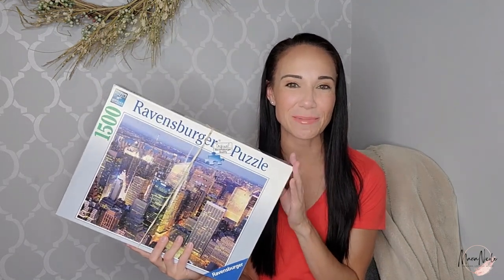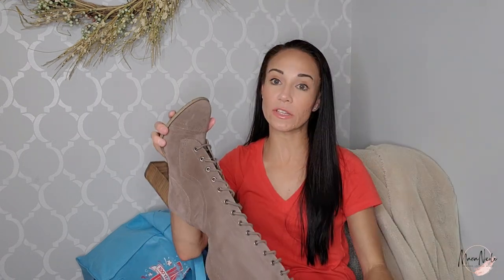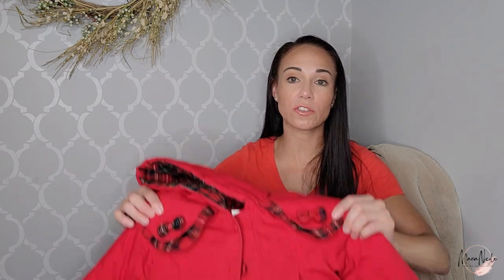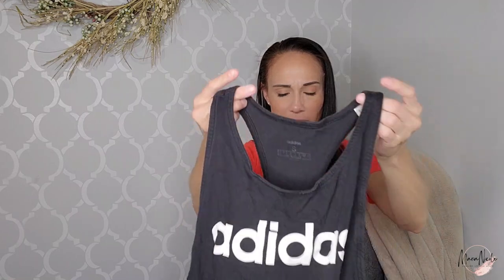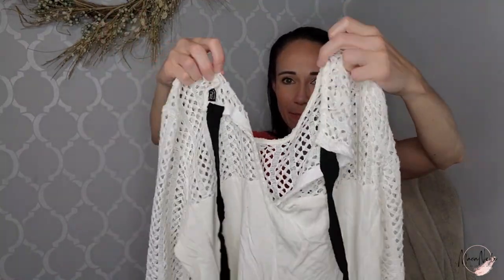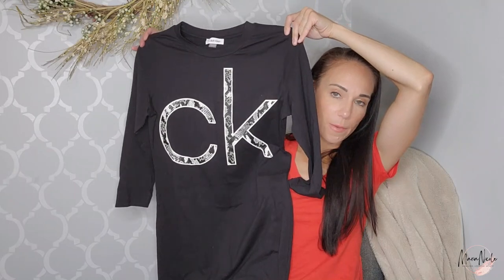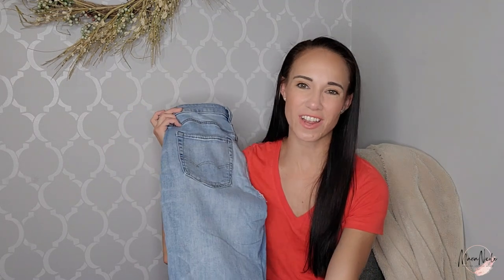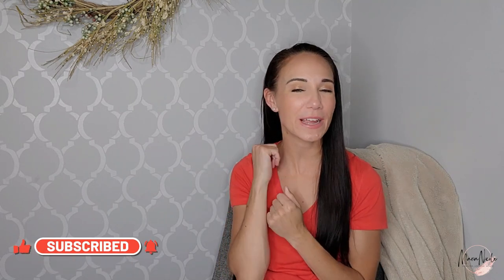Thrift Haul from the Goodwill Bins! Delaware Goodwill Outwill | Clothes to Resell Online!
I checked out a new Goodwill Bins location in Delaware, and found some goodies to sell online for a profit! Check out the full haul :).